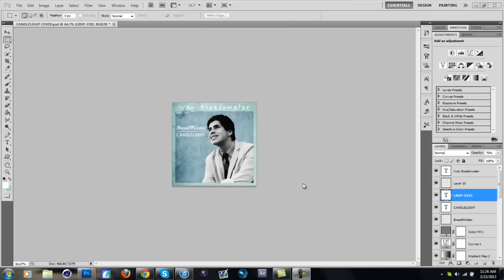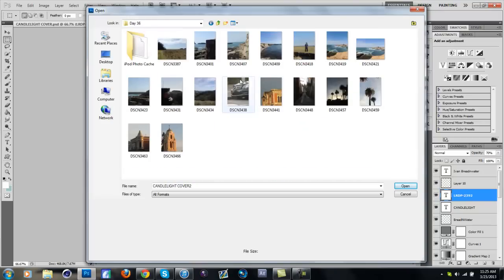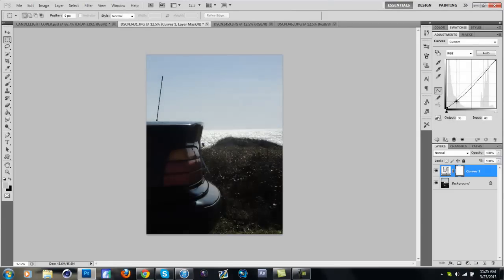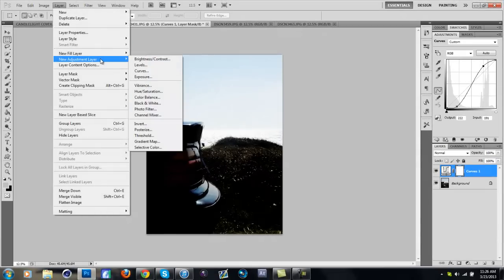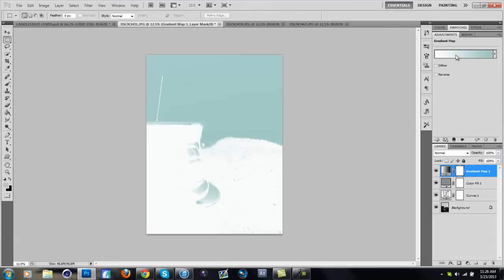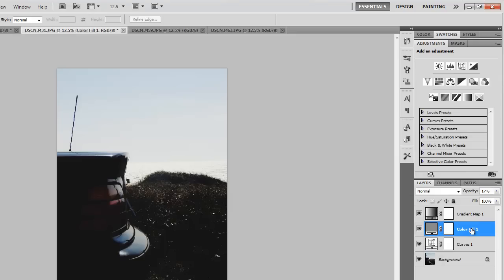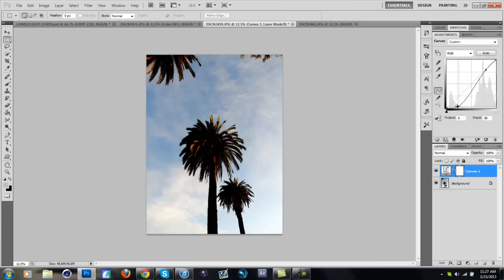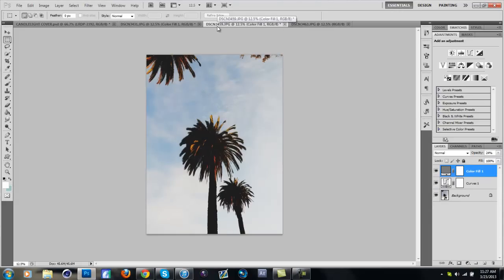Photoshop Tutorial | 1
A tutorial on how I edit my photography. Leave a comment on what else you want me to do a tutorial on. Also, If I get enough questions I'll do a Q&A video